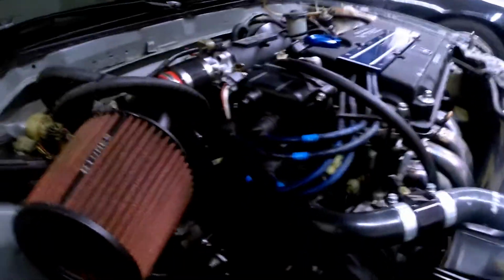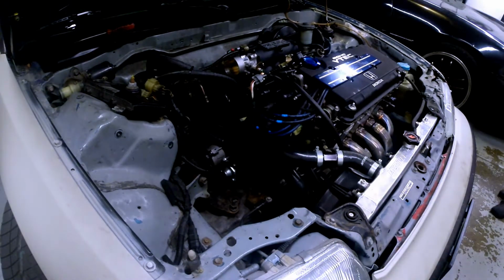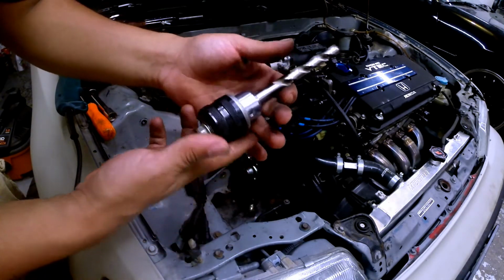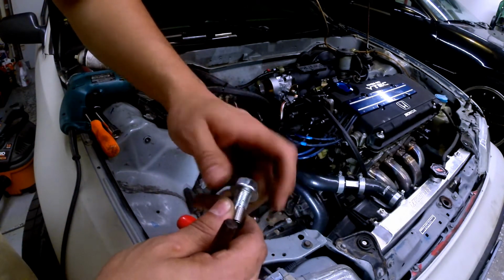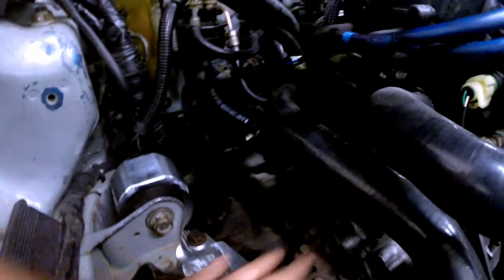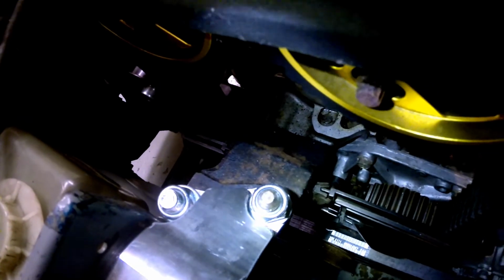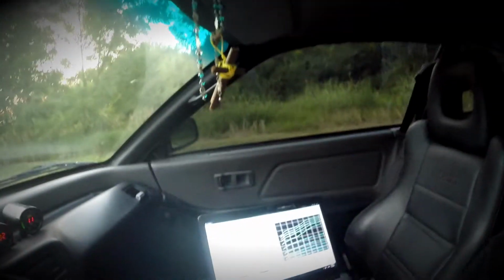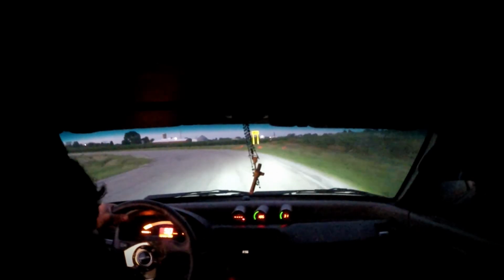1991 Honda CRX Hasport Motor/Trans Mount Upgrade!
In preparation to improve my launch/60 foot I upgrade to a stiffer 70A polyurethane bushing mounts by Hasport Performace. I was running 60A polyurethane bushing mounts by Innovative Mounts. In need to help fight wheel hop in the future with drag radials or slicks this was a must upgrade. Milan steps in an takes some knowledge with his young mind! Let's Go!

As always, stay safe and take care.

6ix9ine - Gummo (Instrumental) _ Prod. Pi'erre Bourne